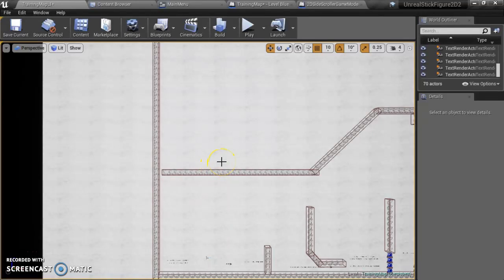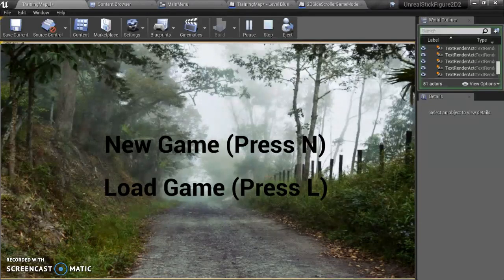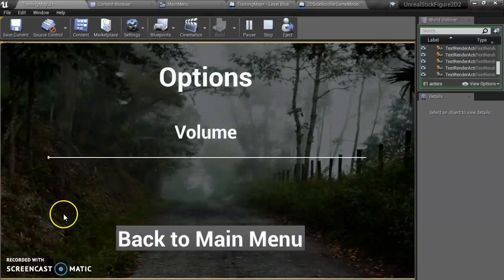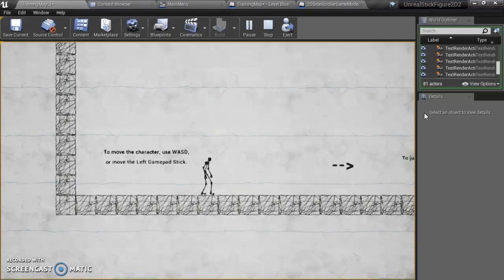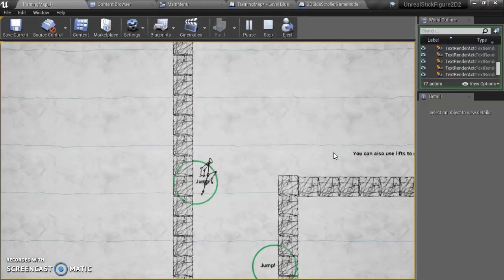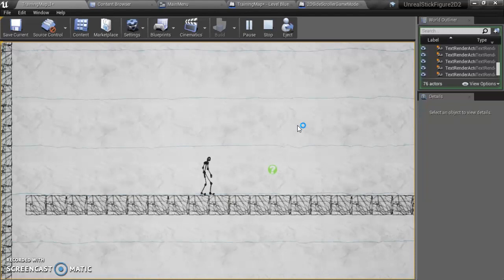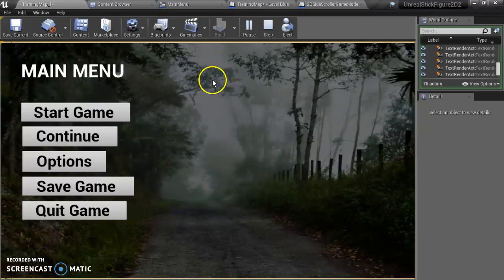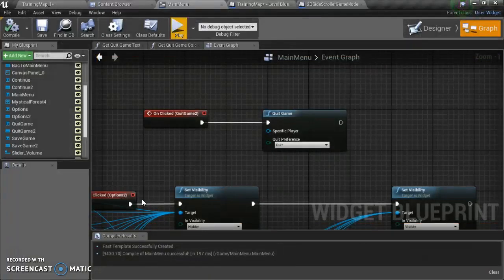Unreal Assignment 2D Prototype (Changes)